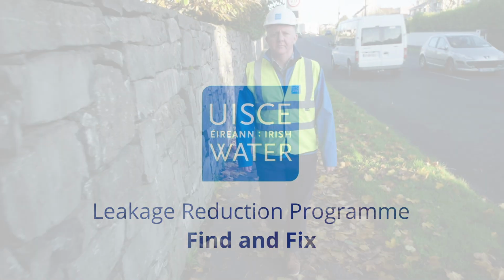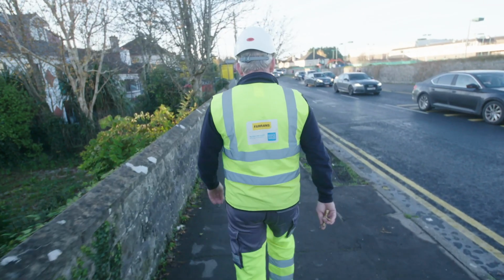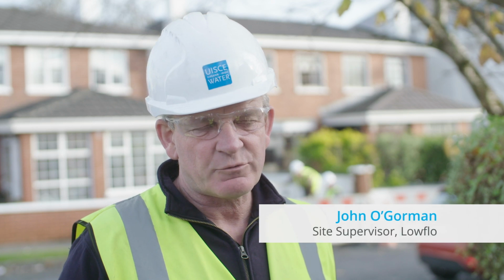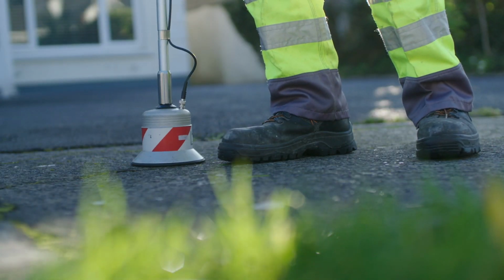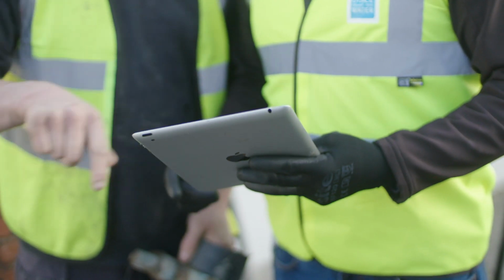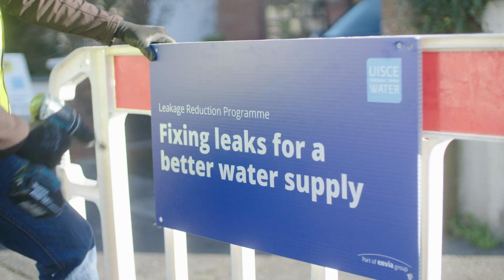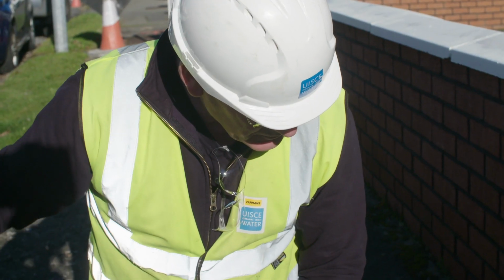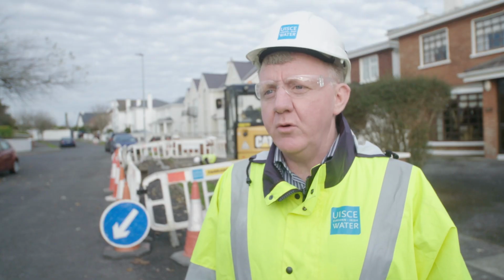Find and Fix | Leakage Reduction Programme |Uisce Éireann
The challenge is to find these public-side leaks and then repair them, often in complex locations. This work to reduce leakage will safeguard our water for our future by ensuring there is a sufficient supply of sustainable, clean drinking water to meet the growing demands of Ireland, now and for the future.

Follow @IrishWater on Twitter for news and updates from Uisce Éireann.

Follow @IWCare on Twitter for customer care queries and water service updates.

About Us
We are Uisce Éireann. As Ireland’s national regulated water utility, every day we are responsible for the delivery of secure, safe, and sustainable water services for the people of Ireland.
Our job is to deliver the highest quality drinking water to your taps every day and ensure that wastewater is properly treated and safely returned to the environment.

Our Purpose
To rise to the challenge of delivering transformative water services that enable communities to thrive.

Our Vision
A sustainable Ireland where water is respected and protected, for the planet and all the lives it supports.